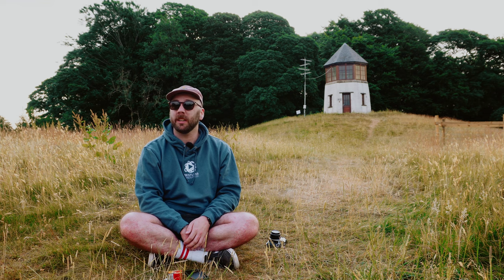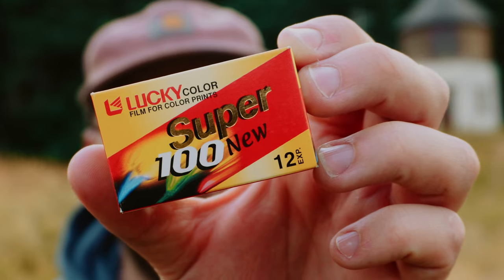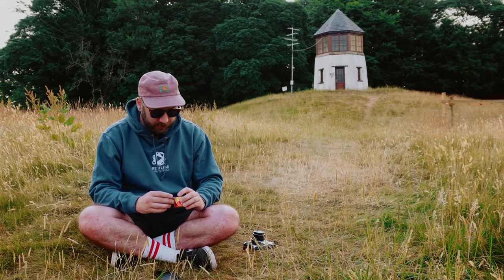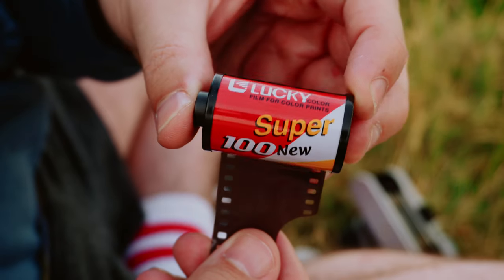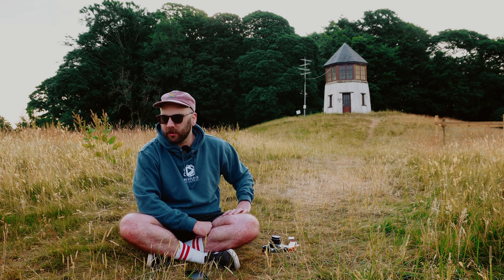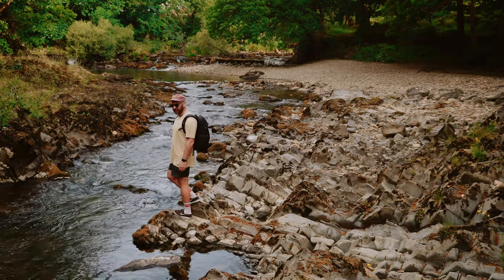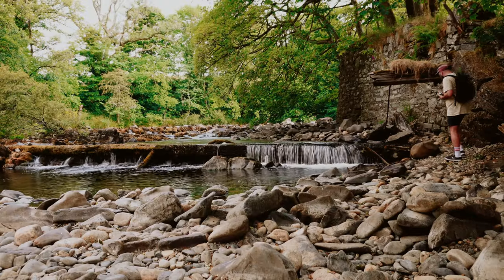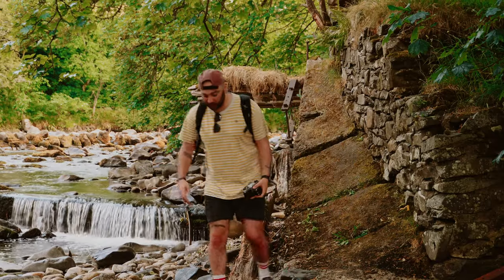Camping with expired Lucky Colour Super 100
Anthony goes camping

Camera: Pentax K1000, Sony ZVE10, iPhone 14 Pro
Gramz: @FocalMatter_